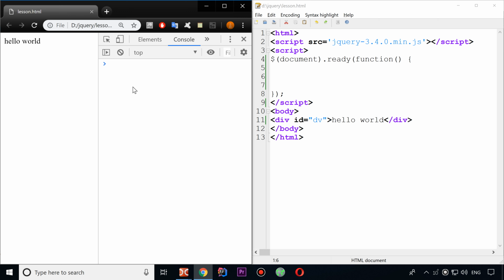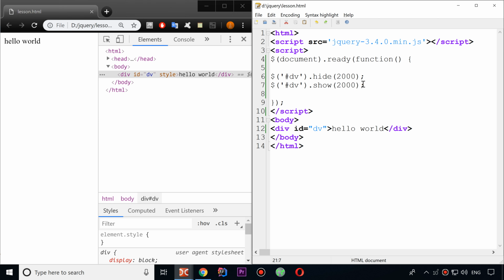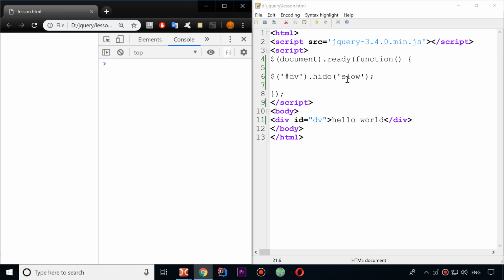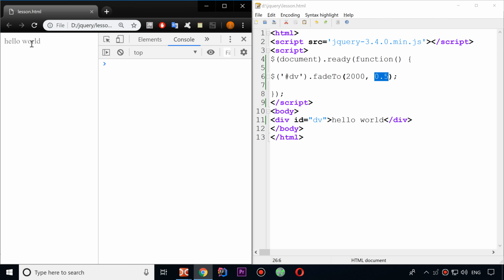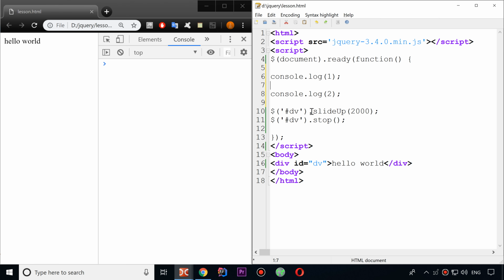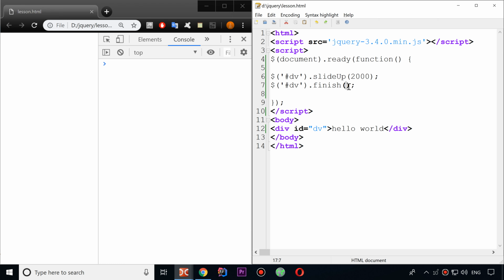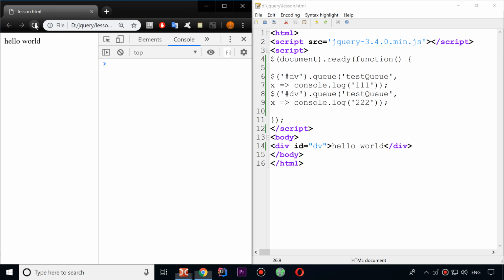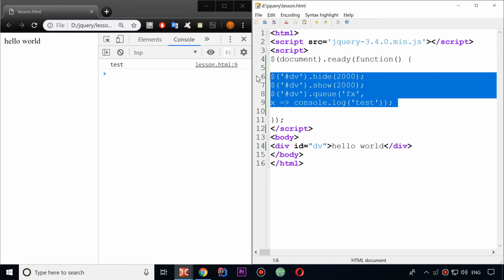JQuery 6: Animation